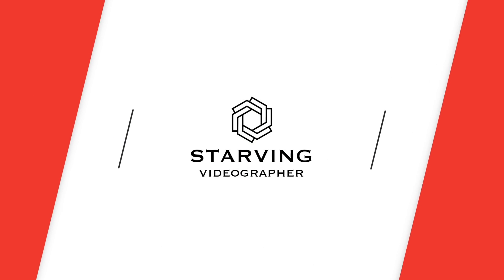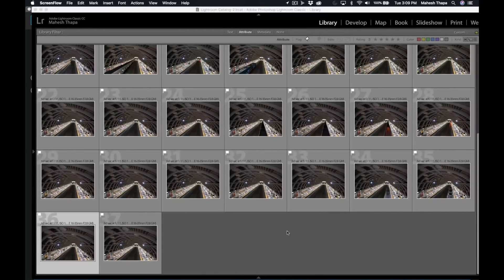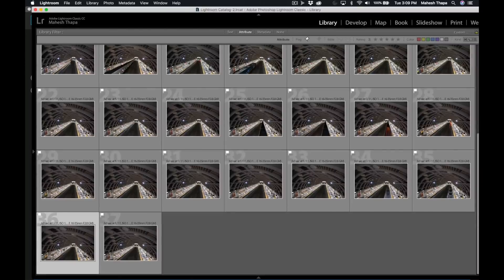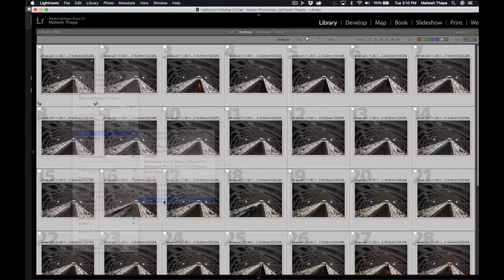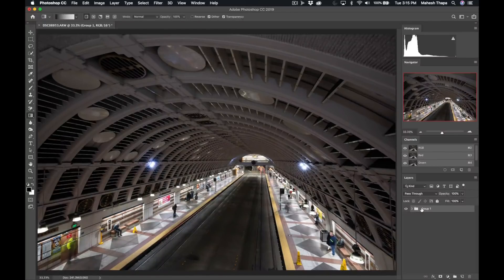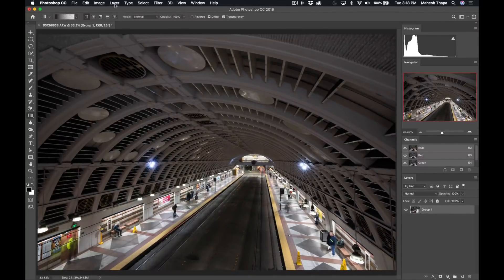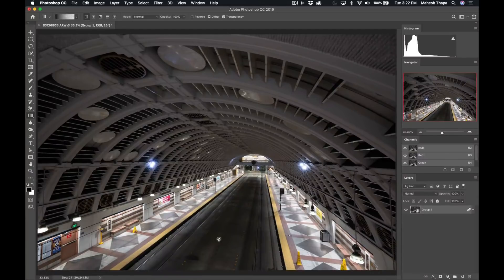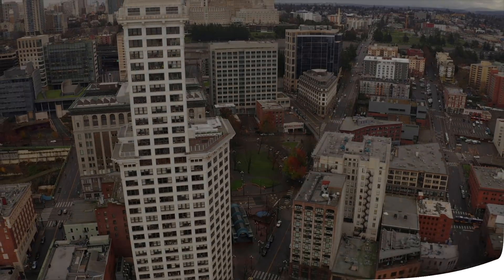Starving Videographer Episode 4 | Eliminating Moving Objects Using Median Stacking In Photoshop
In this episode, we explore an additional use for the Median Stacking mode in Photoshop. We travel to Pioneer Square in downtown Seattle and provide a step-by-step tutorial on how to take a very busy scene such as a metro station and make it appear as though it was taken during the middle of the night with absolutely no one about.